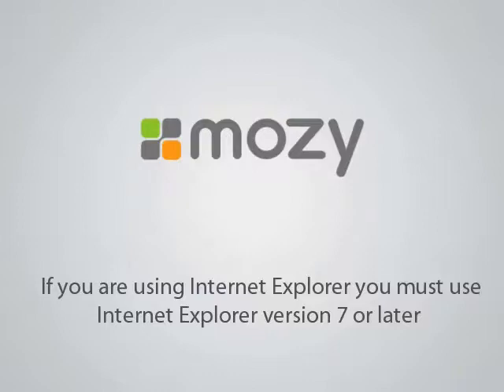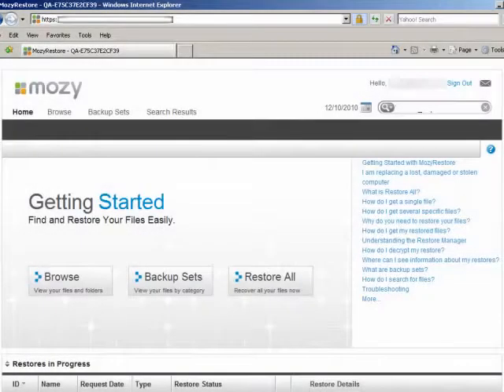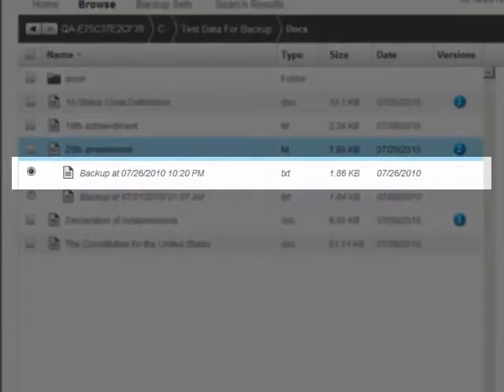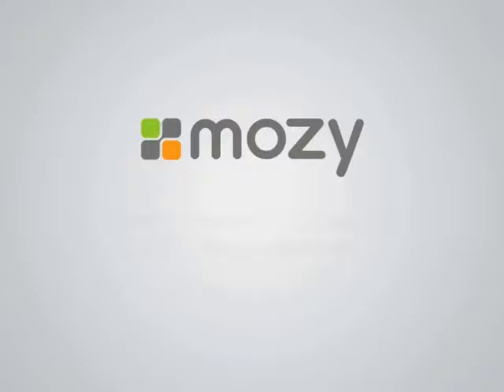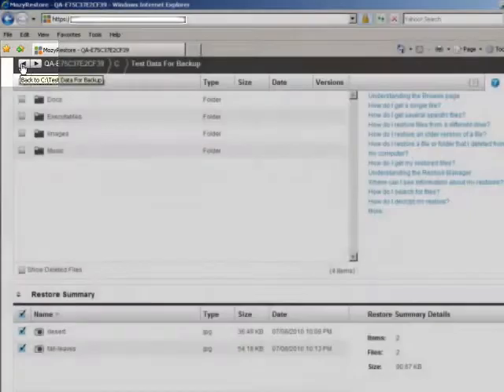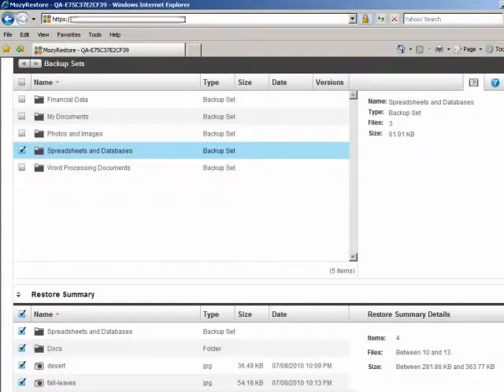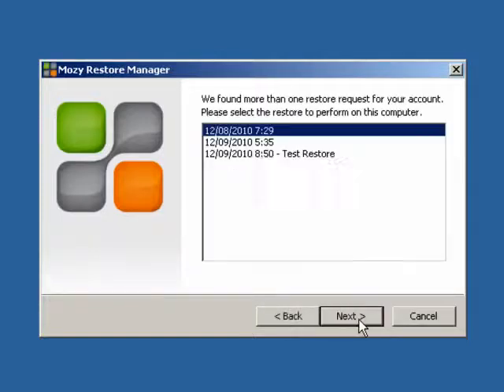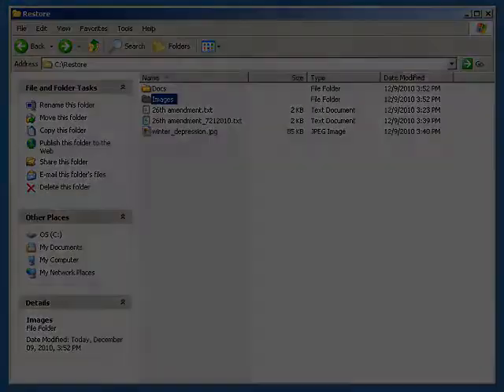Web Restore: How to download single and multiple files using the Mozy Restore manager (MozyPro)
This tutorial will show you how to use MozyRestore to download a single file that is less that 100MB in size, an earlier version of a file, a single file that is greater than 100MB and multiple files using browse, backups sets and search options.